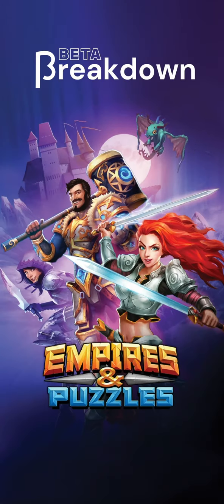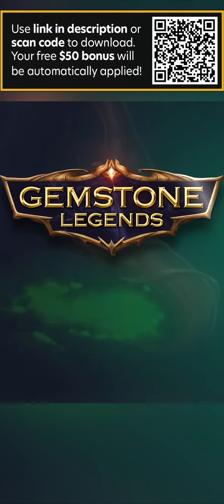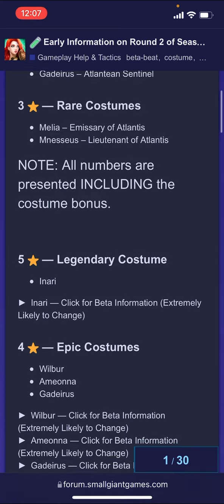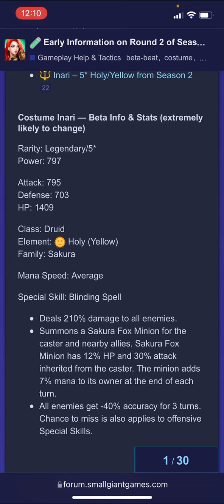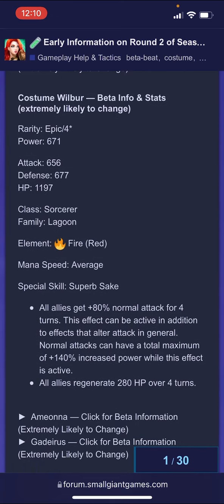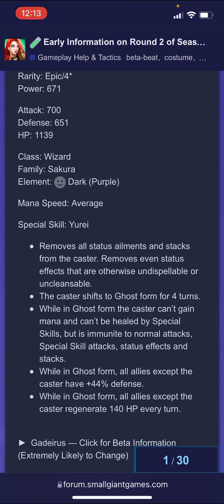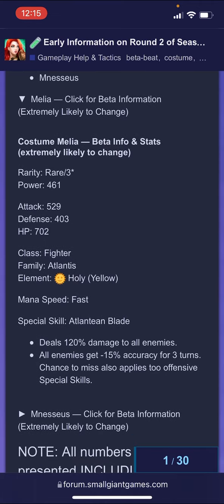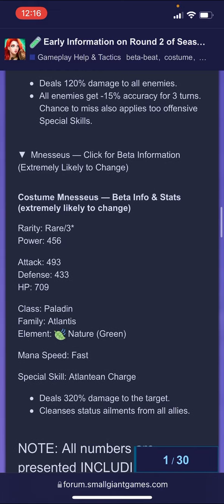More Season 2 COSTUMES 🌊 ! 5️⃣⭐️/4️⃣⭐️/3️⃣⭐️ | Empires and Puzzles Beta